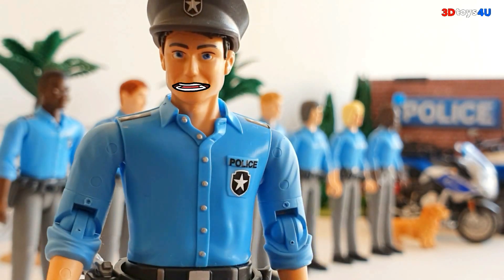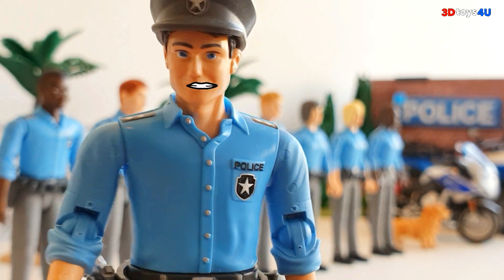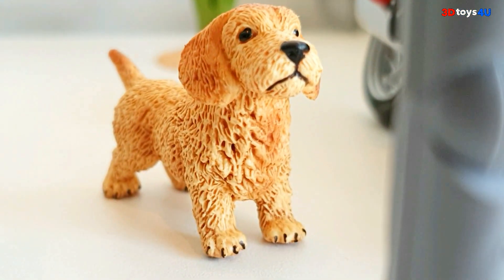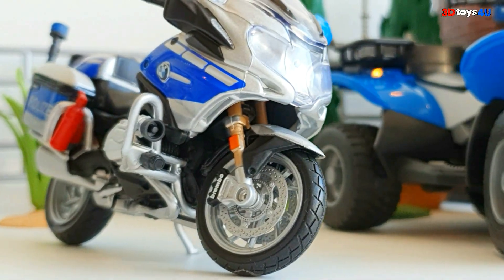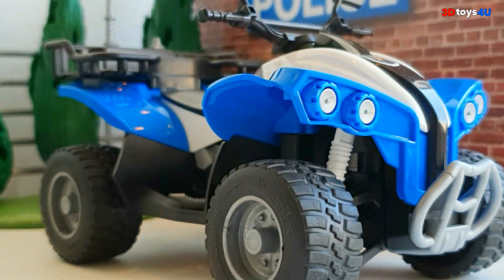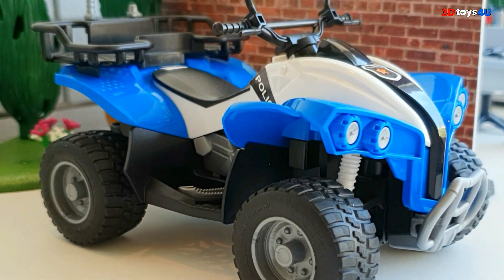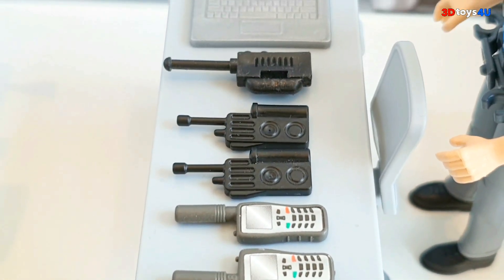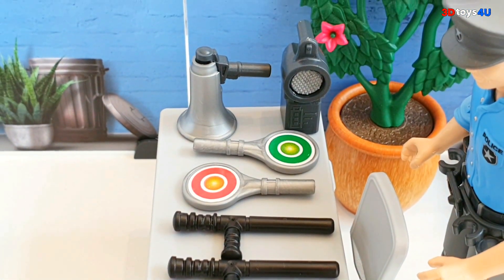Cars, Fire Truck, Excavator, Police Cars, Tractor & Ambulance Toy Vehicles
Thank you for visiting us and enjoy our videos!